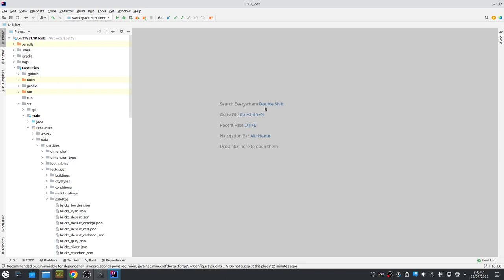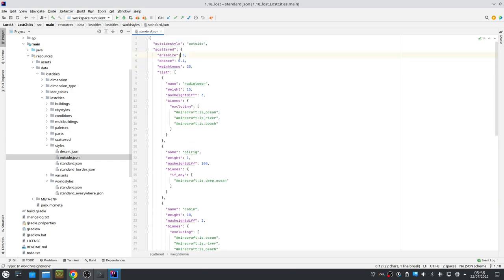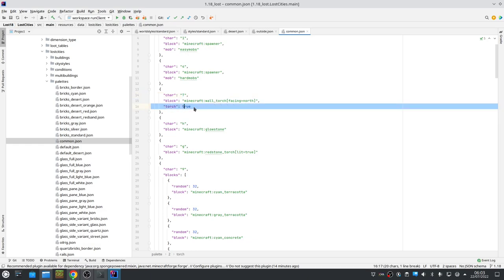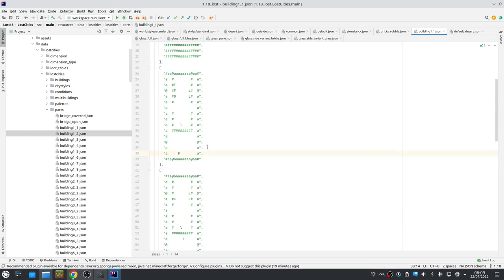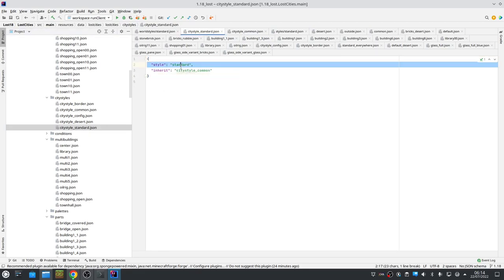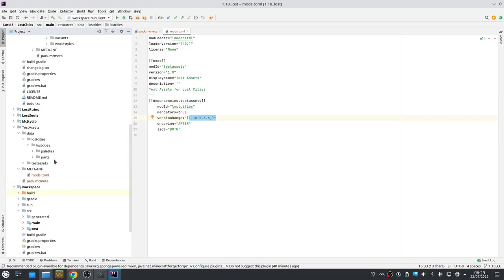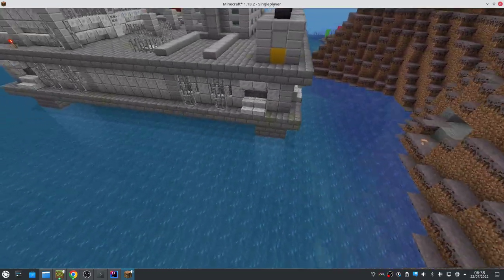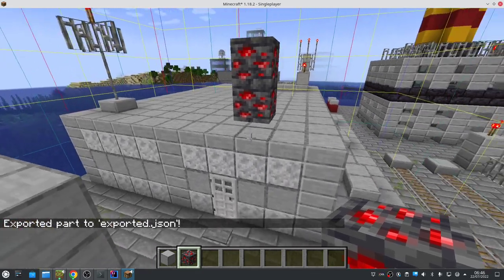Lost City Asset System Tutorial (1.18/1.19)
In this tutorial I explain the Lost City asset system and show how you can make your own assets with a lowcode mod. This is for 1.18.2 or 1.19 only